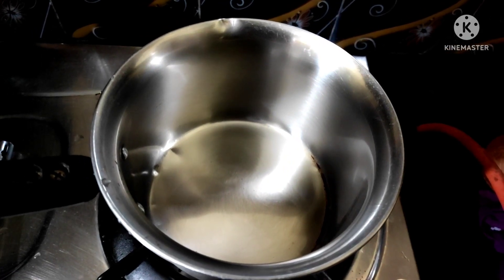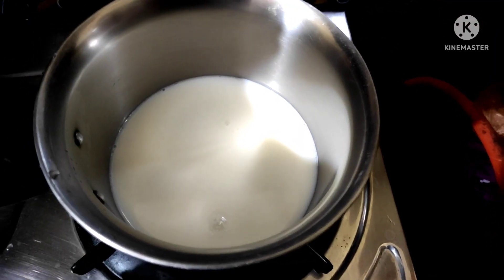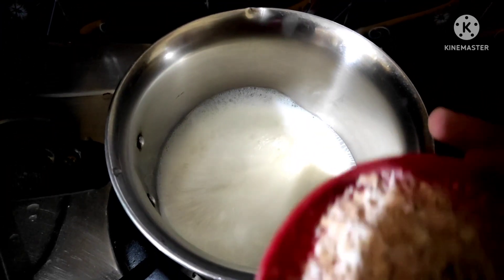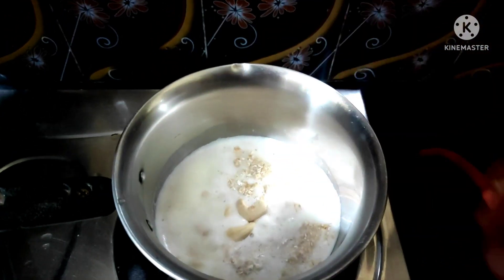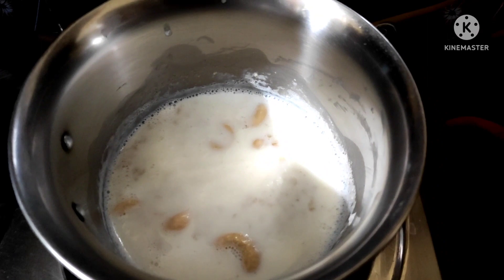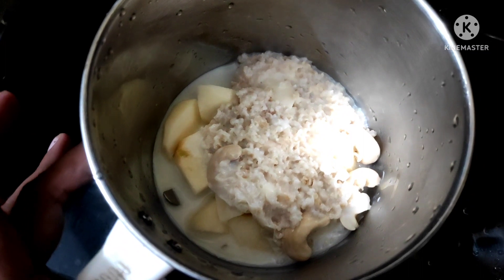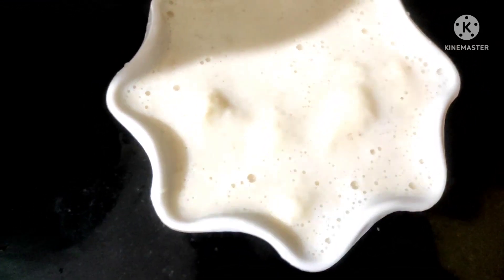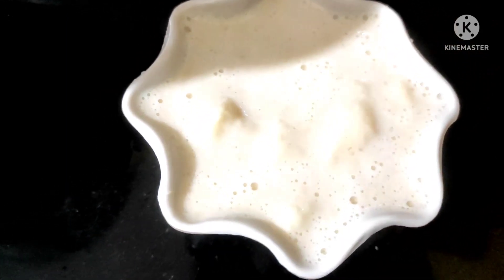கொழுப்பை குறைக்க உதவும் காலை உணவு || காலை உணவாக இதை எடுத்தால் உடல் எடையை குறைக்கலாம்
Let me tell you that it can be reduced without any side effect